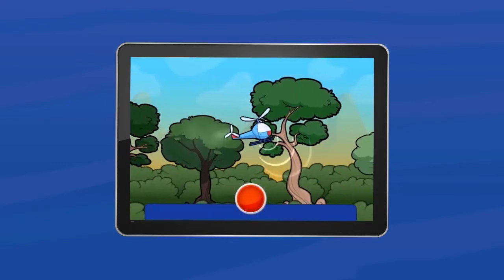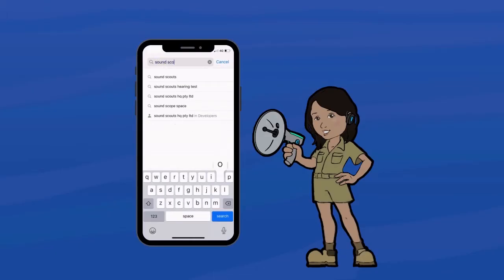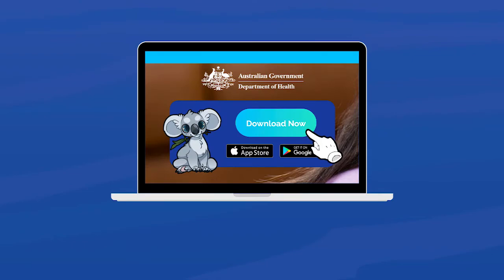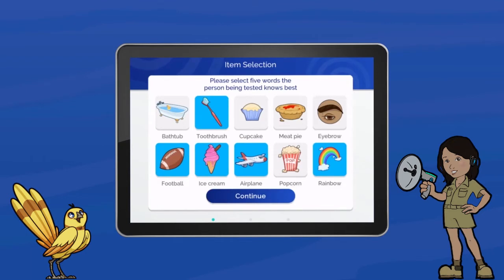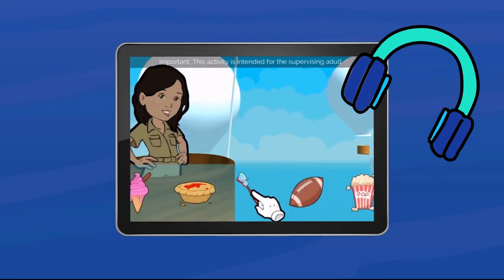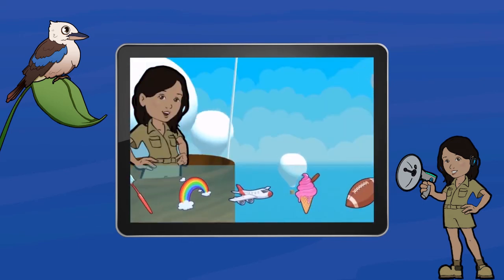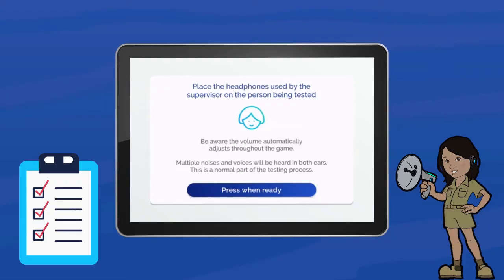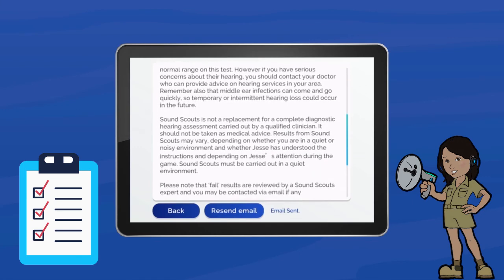How to Test Your Child's Hearing with the Sound Scouts App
Want to check your child's hearing quickly and reliably in just 8 minutes? 👂

Emily will show you how to use the Sound Scouts app to test your little one's hearing in this quick video!

Sound Scouts is available in Australia and other locations.

The Sound Scouts app is an evidence based solution that has been developed in collaboration with the National Acoustic Laboratories, the research arm of Hearing Australia. The science of Sound Scouts has been published in the International Journal of Audiology; “Hearing tests are just child’s play: the Sound Scouts game for children entering school”